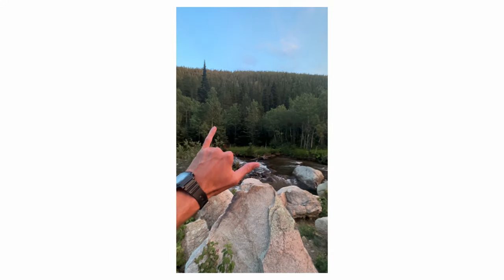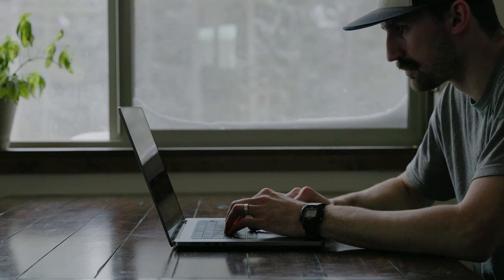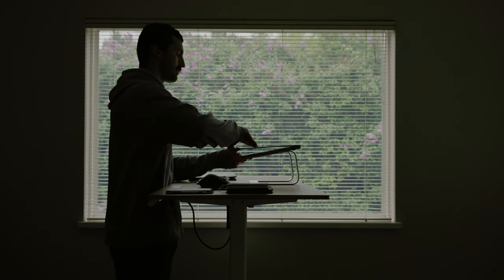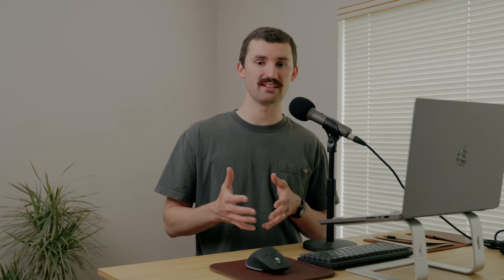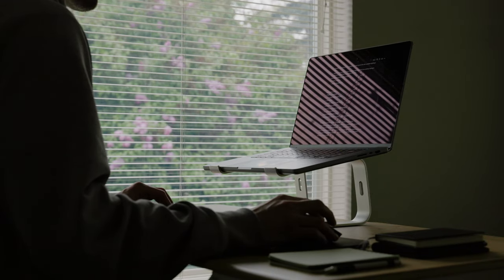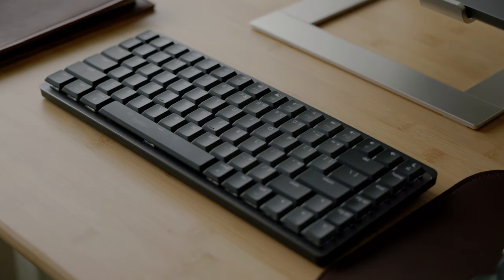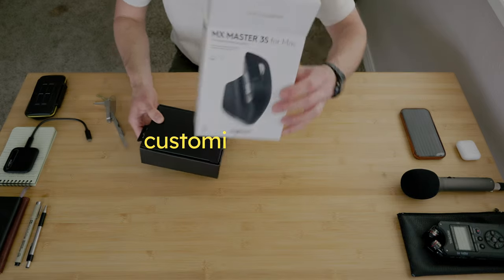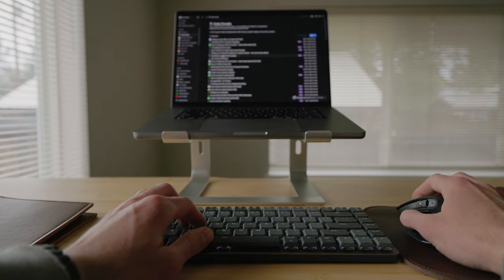This boring desk setup will 10x productivity (The "forced flow state")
Increasing productivity depends on your ability to limit distractions. I’ve noticed that most work-from-home office setups are far too cluttered with many distractions. To enter the flow state, you must make your workspace comfortable and have a clear task to complete. Make deep work effortless and enter the flow state easily with this minimalist desk setup. This simple office setup is ideal for solopreneurs, content creators, writers, filmmakers, and editors!

Laptop – MacBook Pro 16” (newest version)
Desk – Adjustable sit/stand
Mouse – Logitech MX Master 3s
Keyboard – Logitech MX Mechanical Mini
Laptop stand

Field Notes Pocket Notebooks on Amazon (Productivity)
Pens I Use

Camera for photo + video
Do-it-all lens (24-105)
Podcast mic
On-camera mic
Audio recorder
Portable light
Lantern softbox

Video Chapters:
0:00 – Digital nomad lifestyle
0:33 – Intro to minimal desk setup
1:48 – Adjustable Desk
2:34 – MacBook Pro
3:06 – Laptop Stand
3:42 – Keyboard
4:59 – Customizable Mouse
6:08 – Mouse Pad
7:01 – Journal Cover
7:28 – Why a minimal setup?
8:52 – The "forced" flow state

Alt. titles:
How to enter the flow state while working
Maintain focus and deep work with this office setup
Office setup for creators

My channel is supported by my viewers. I appreciate your support!